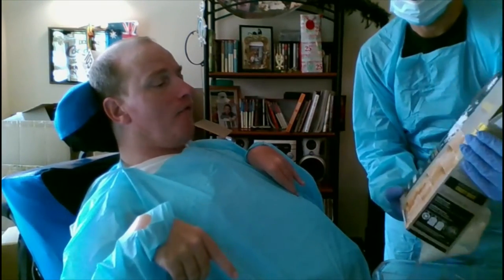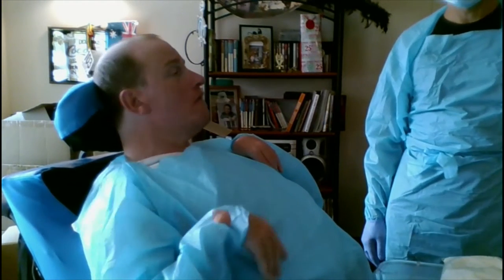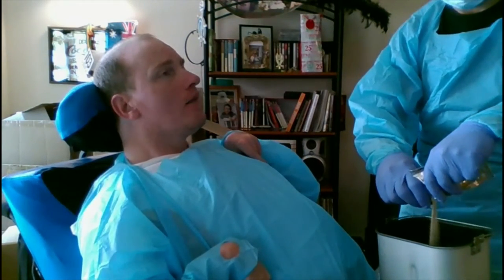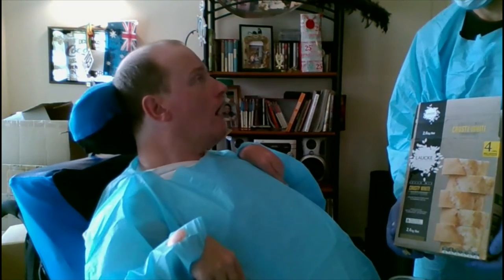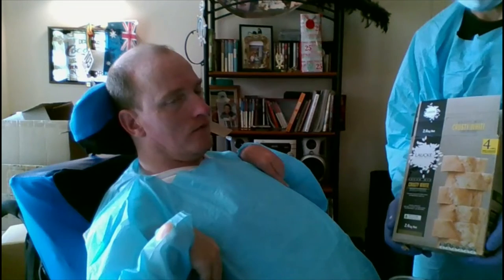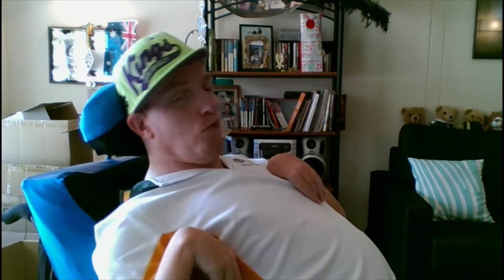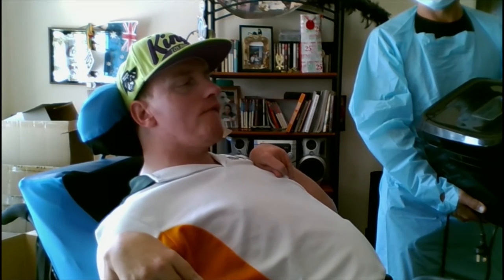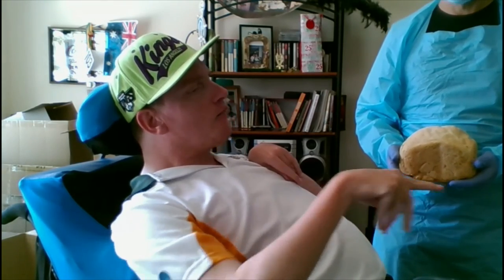DAILY WRAPS SPECIAL 7 10 2021